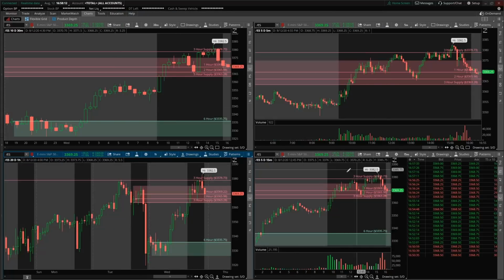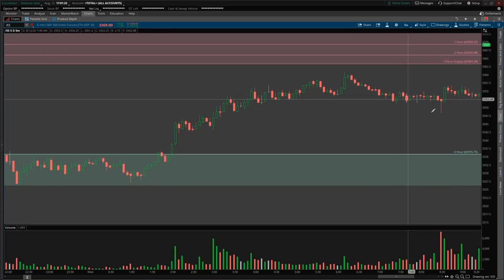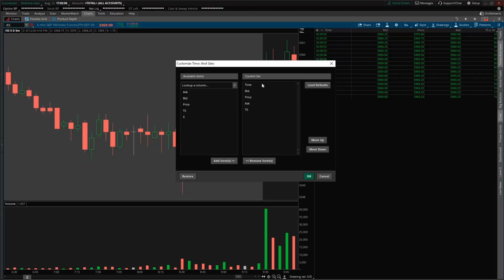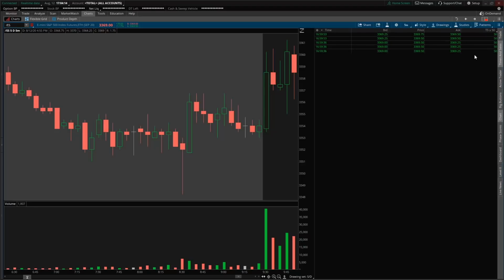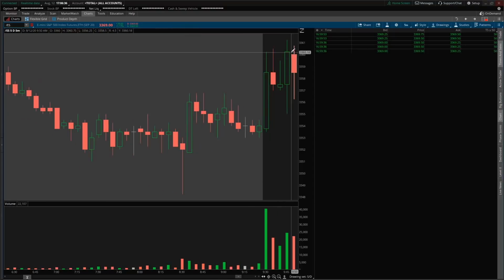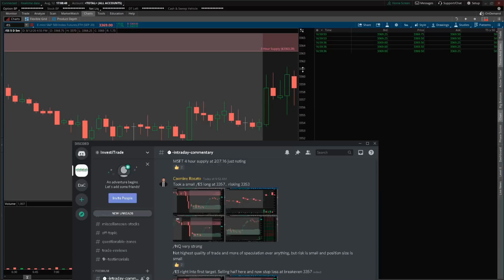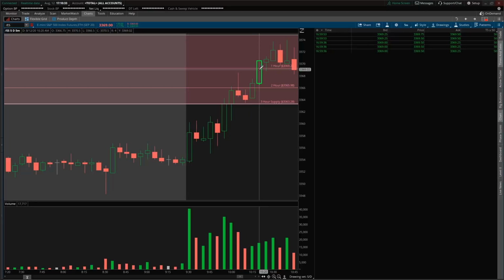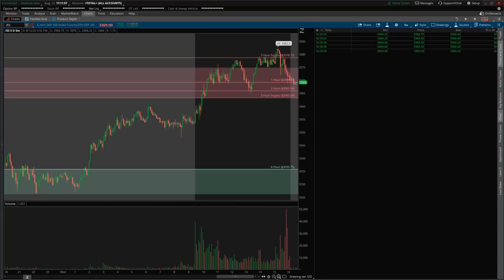Day Trading Using Time and Sales || Supply and Demand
This video is going to break down how I used the Time and Sales today to spot aggressive buyers in the market. I speculated that those buyers were looking to enter the market and price was going to rally to discover price at the closest supply zone above. This works in thick markets like the S&P 500.